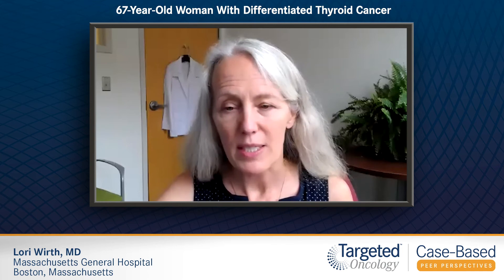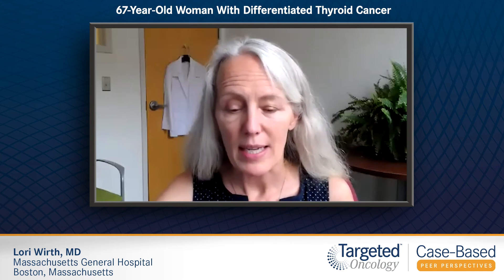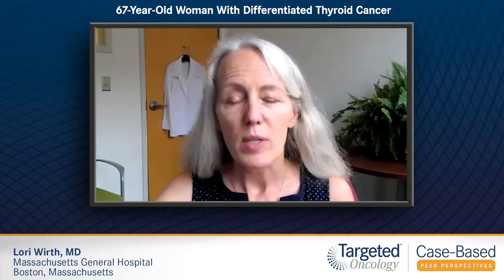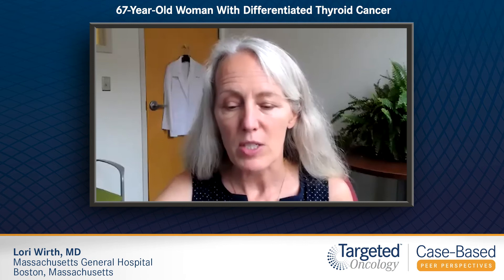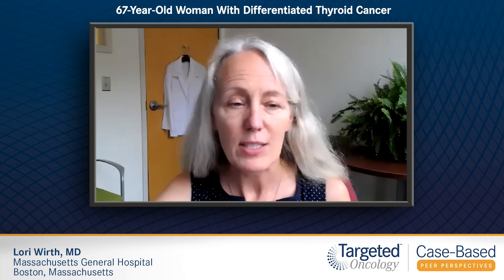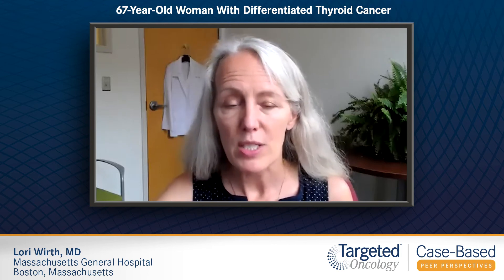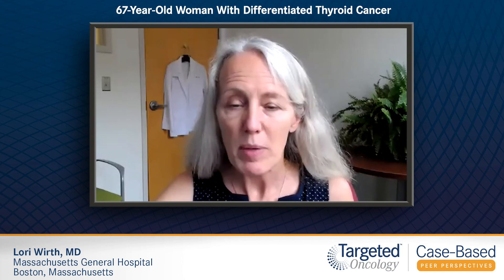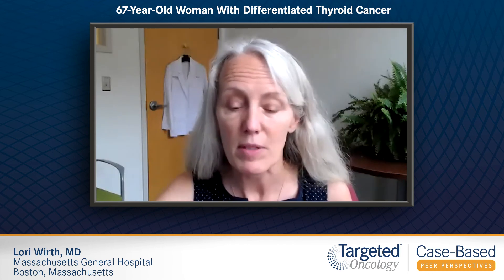67-Year-Old Woman With Differentiated Thyroid Cancer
Lori Wirth, MD, reviews the case of a 67-year-old woman with differentiated thyroid cancer (DTC) and discusses patient prognosis.